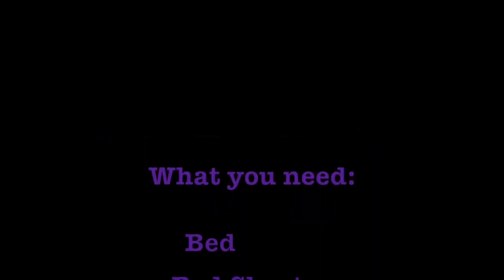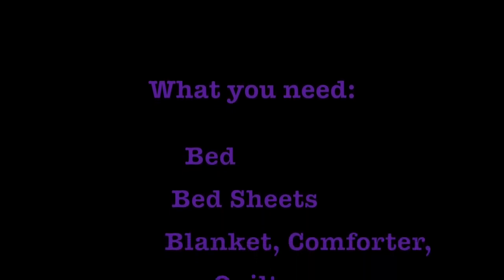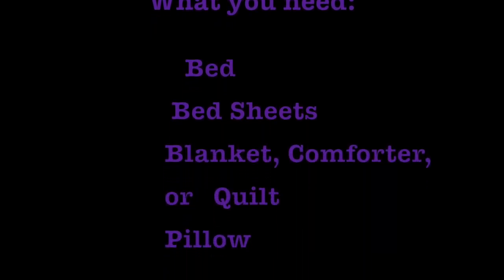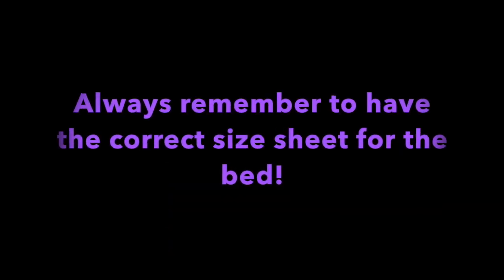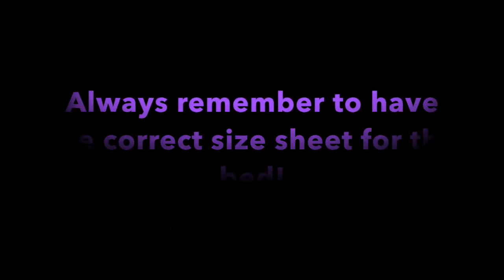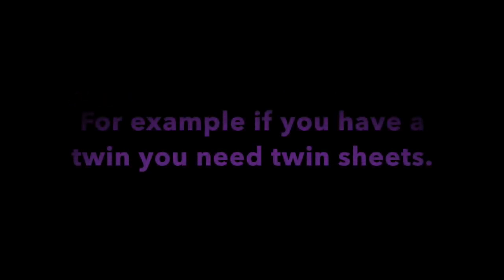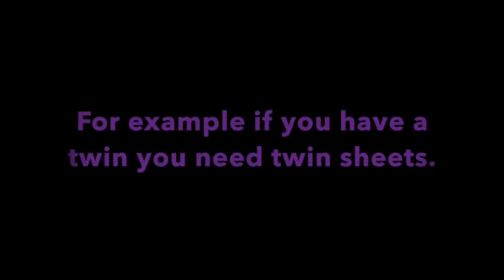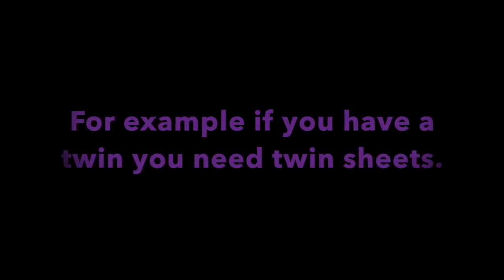How to make your bed by Marj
This video is about how to make your bed.